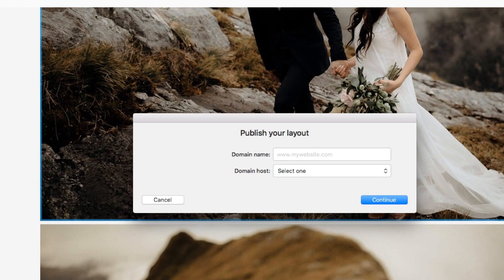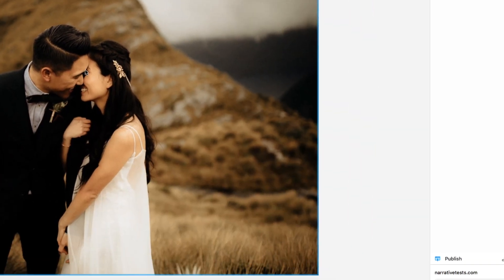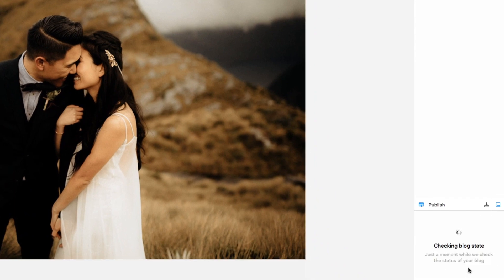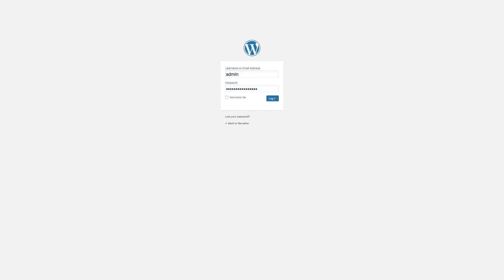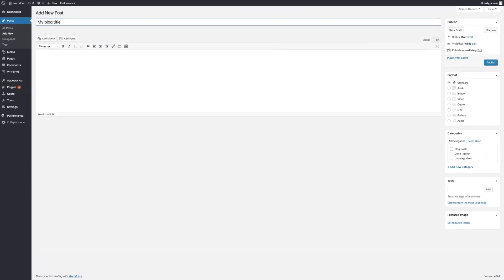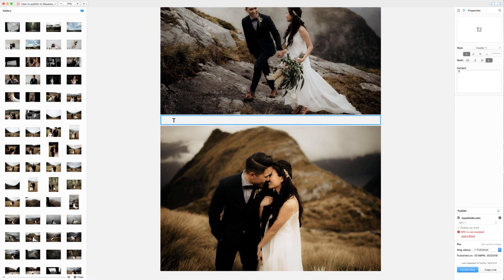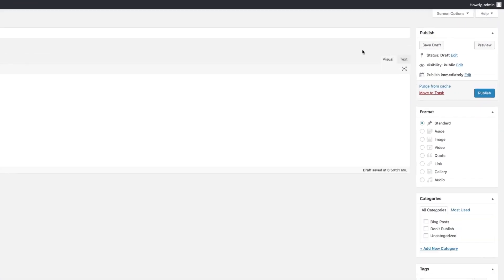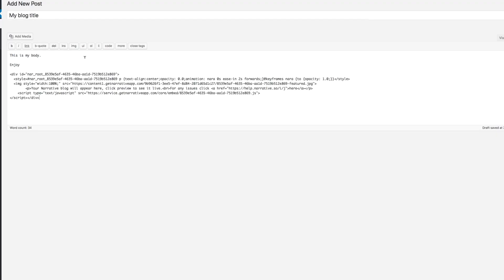How to publish your blog with WordPress | Narrative Publish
How to publish blogs from Narrative Publish to WordPress.